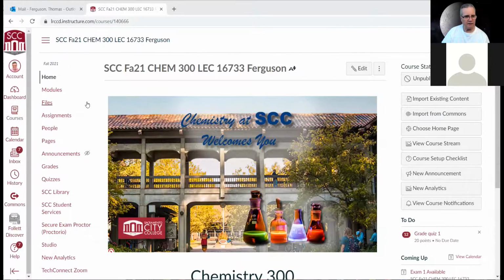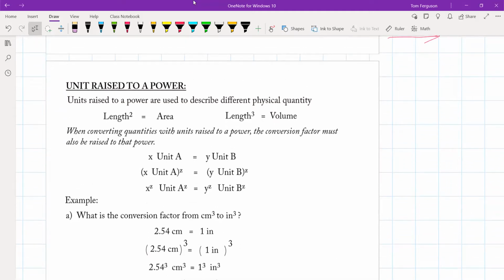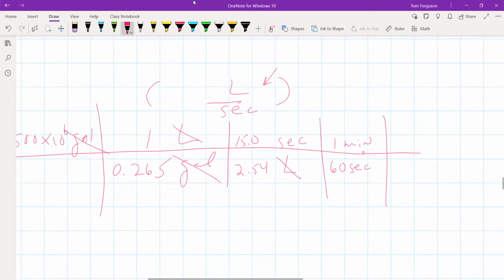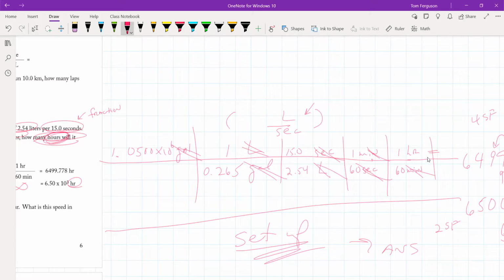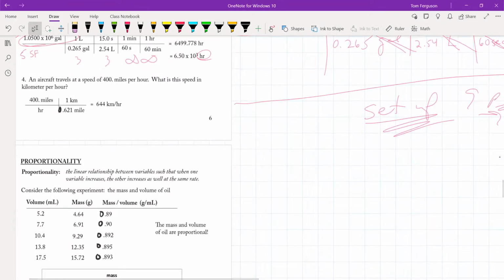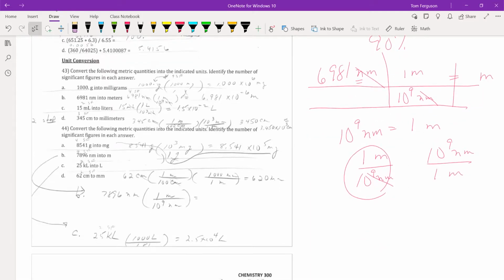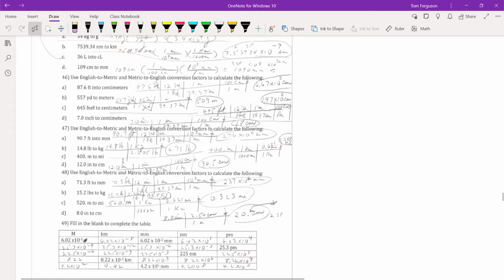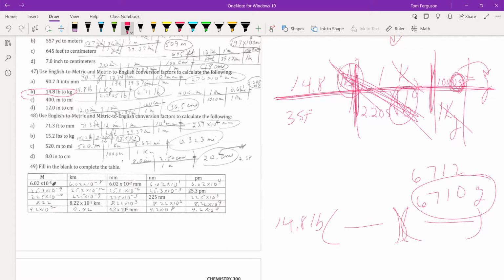Video chapter 2 9 7 2021